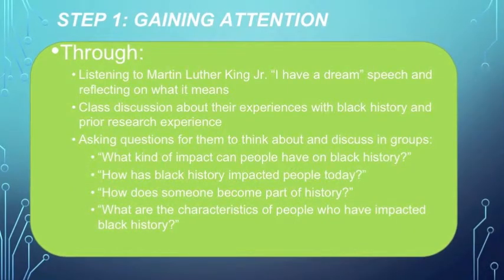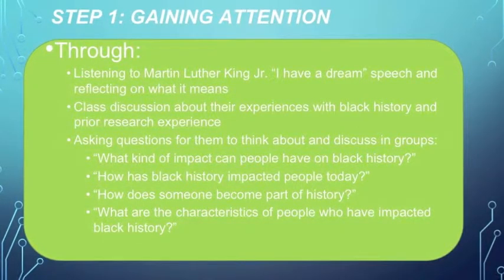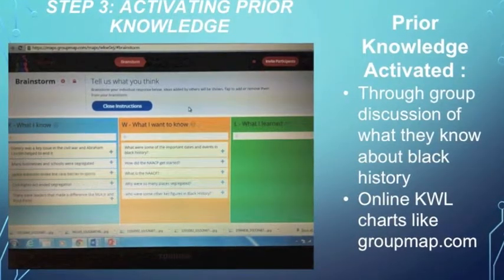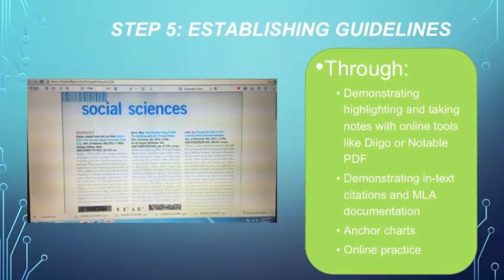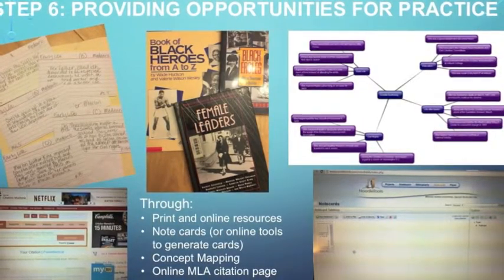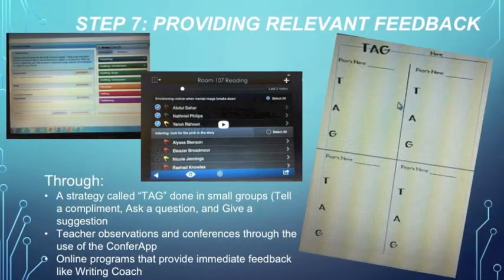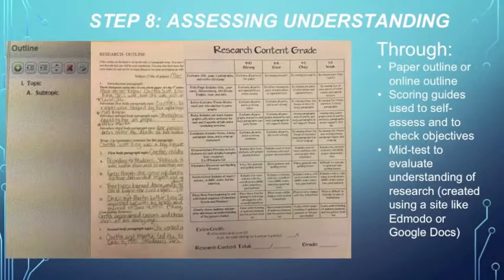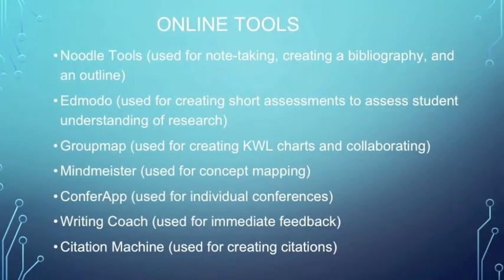6th Grade Black History Research Unit